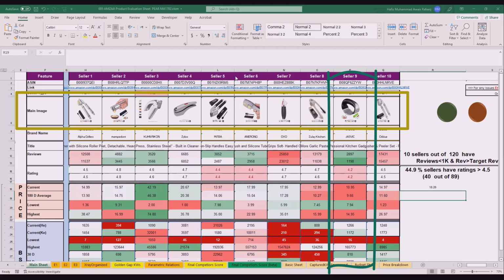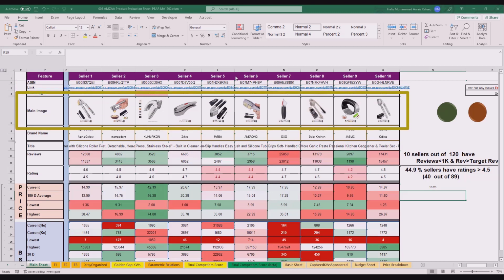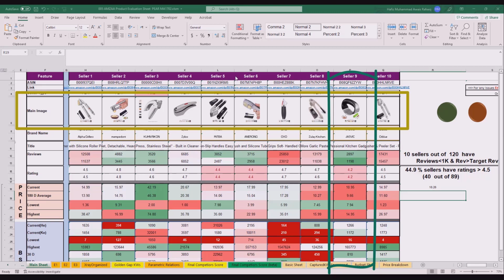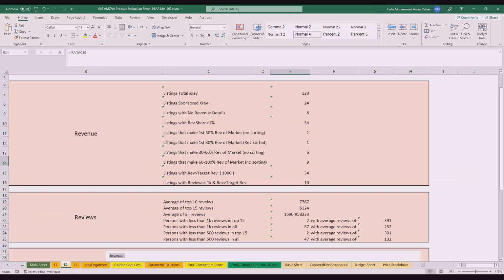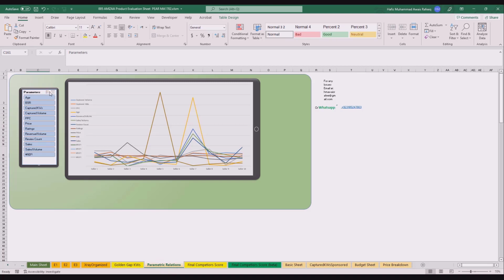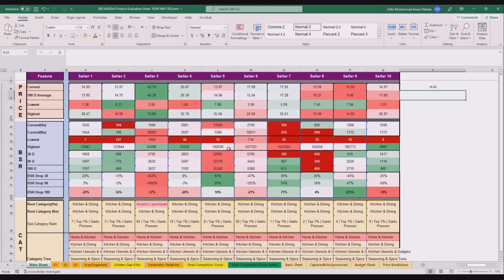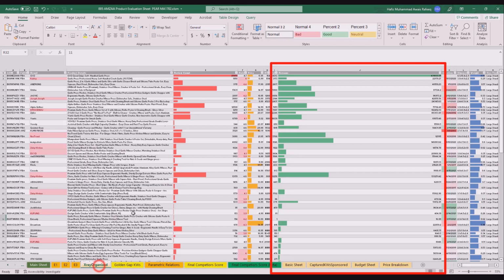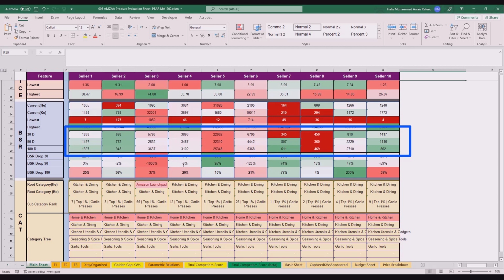Amazon Private Label Product Research Tool 2022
In this new series, we’ll discuss a lot of parameters to evaluate products for Amazon Private Label Launch. So if you want to be a product research pro,  watch the complete playlist. The link is in the description.
In the previous video, we learned the process to make this sheet in just one click.  Today we’ll try to understand
 How to read it?
How to interpret it?

00:00  Summary
00:40 Importance of Amazon Product Research
01:49 Design Selection of Amazon Product
02:55 Product is not price-conscious
03:18 Reviews dominance & competitors of our tribe
05:15 Price history case studies
06:40 Importance of BSR, BSR history, and Case study

3rd row contain links to the competitors listings, to have a quick deeper look at title, bullets, images, or to get latest data of rank, BSR, reviews and ratings.

6 row contain main images of all listings. It helps in design selection of product, when u see it with others parameters.
For example, seller 5, seller 6, and seller 9 have bad ratings, especially seller 9.  His rating is 4.2.  What could be the reason? Pause the video and think.
Here we observe its main image shows a totally different design. So if for a while, we ignore other parameters, we set an assumption that this bad rating is due to bad design.  We should not go for this design if we are going to launch the product. Right.
Our assumption become more strong when we see the price. His current price is 8.95 dollars. It is below average. We see his 180 days price. Again that is below average. He is selling it in cheaper price. Still he has bad ratings. So it not only strengthen our assumption, rather here we got another finding? And the finding is,  people are willing to pay a higher price for a better design. Right. The product is not price conscious. In some cases, a price war starts, cheaper one is the best. But here that is not the case.

The sellers with less than 1000 reviews are usually of our tribe. When we newly launch a product, we have less reviews, so we see either the persons with less reviews like 200, 400, 1000 are earning more than our target revenue or not. Here is just an overview of it.
For details we go to sheet E2. And here you can see revenue, reviews, and rating from different angles. Like here, almost thirty percent of market revenue is captured by only one seller. Here is huge revenue dominancy. We usually avoid such products, until unless, we find some other huge gap.
We can ignore this 30% of revenue, if there is even distribution after that. But here is no even distribution after that as well. That is another negative point of this product.
Similarly, there are many findings in reviews.
Next, it is very important to see the average ratings, there are some products, no matter how much best quality they have . They attract negative ratings. We need to avoid such products. Or we study the reason of bad ratings in detail to study
In parametric relations, we study relations among variables, especially reviews dependency on sales.

See price history. See maximum and minimum prices to avoid this issue.

Similarly, sometimes, people find a good product, a good design, calculate its margin, get quotation from supplier and reject it based on competitor current low  price. Must give an insight to price history to avoid loss of a precious product.
BSR and its history
There are many findings here as well.
Good BSR range vary from category to category. But if a seller has BSR history of less than 500. Then it is a red flag. Avoid this product. Usually, in such cases, that  product is revenue dominant. Like here in current example of garlic press, seller 7 has such BSR history. And you can see its reviews,  its ranking in category tree. Let’s see its revenue details from sheet E2. Only one seller is taking more than 30% of revenue.  In sheet Xray Organized, it is obvious with charts.  Avoid such product, if no other potential point is present.
Another Scenario:
BSR of your product is becoming worse with time. You have tried aggressive PPC, listing optimization, but the problem is still there. In this scenario, check BSR history of competitors, if more than 50% competitors are facing the same issue. Then there is no issue in your efforts. Rather it is an issue of product demand and seasonality. You can validate it with search volume graph of your main five keywords But if the BSR problem is with only 2-3 competitors, then it is not a market demand issue. It is not a product related issue. It is the problem of your listing, your ppc.